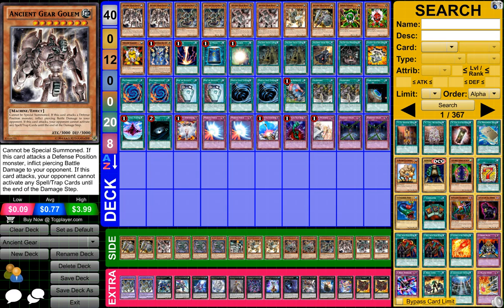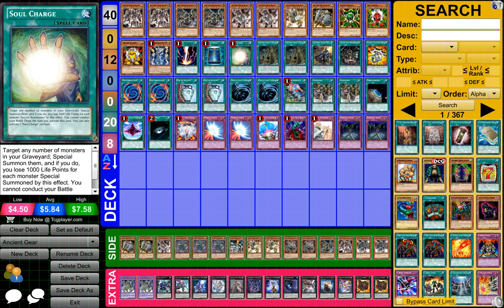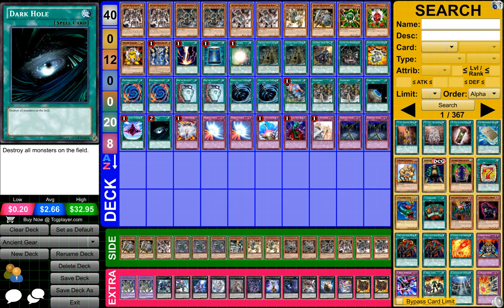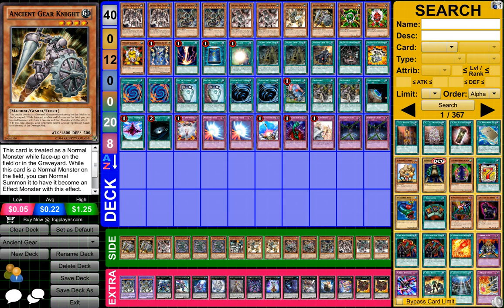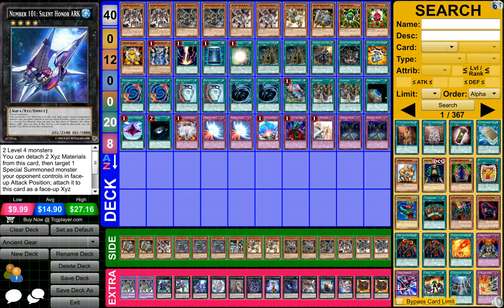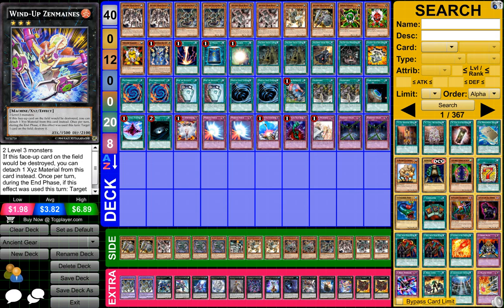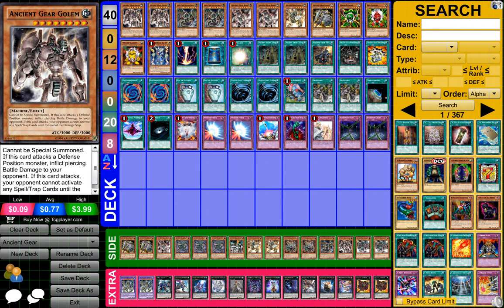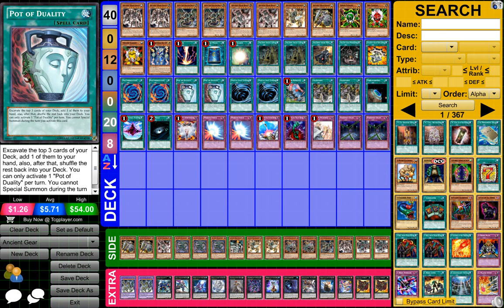Yugioh Ancient Gear Deck Profile - May 2015